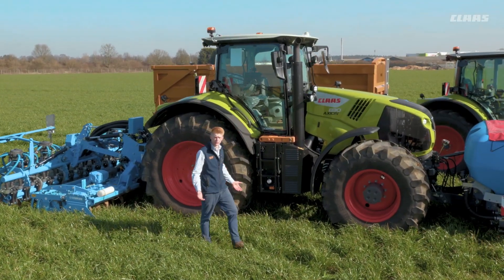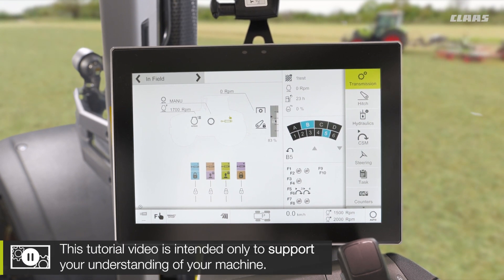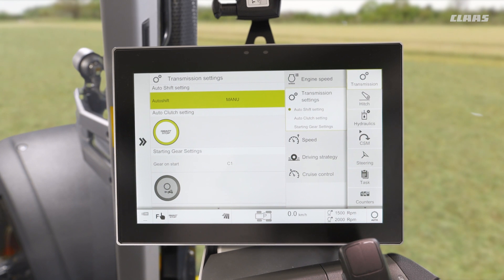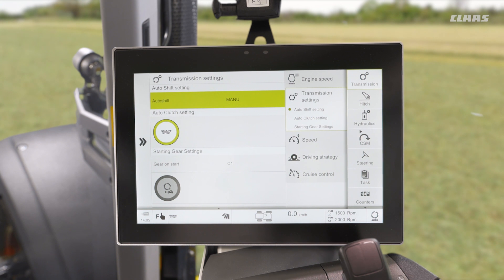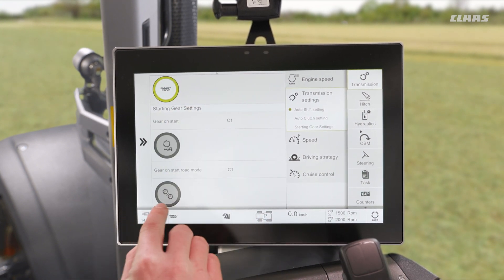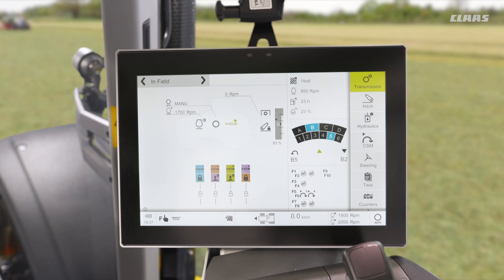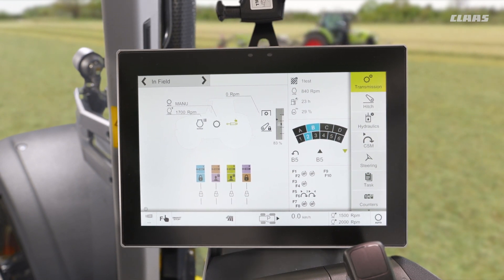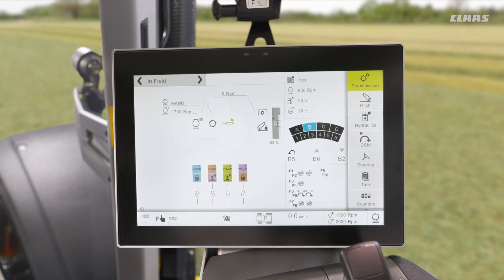HEXASHIFT Auto clutching & Forward / Reverse Gear Shifting | CEBIS CLAAS Tractor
On CLAAS tractors fitted with a HEXASHIFT transmission they may have features known as smart stop which is an automatic break to clutch function, and also forward / reverse uncoupling which is a auto gear shift during direction change, these functions are explained in this video. This applies to ARION 500, 600 with CEBIS and AXION 800 with CEBIS.